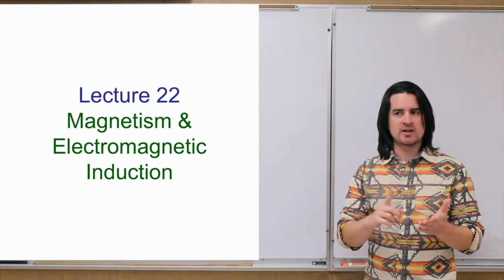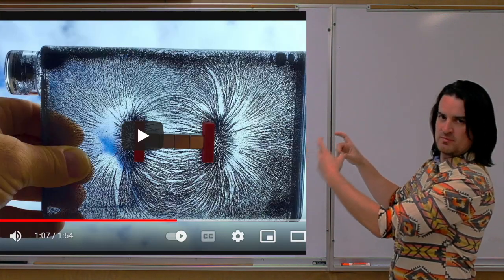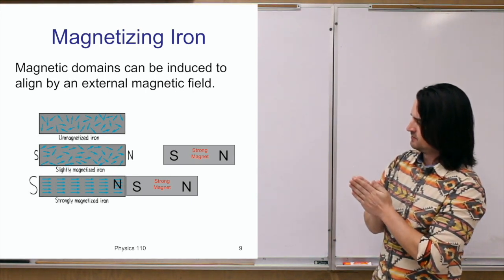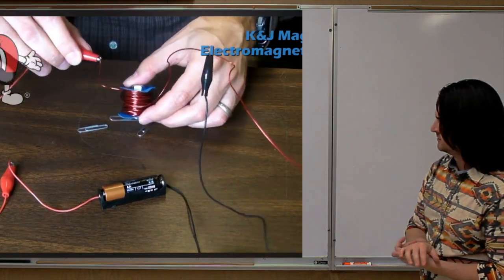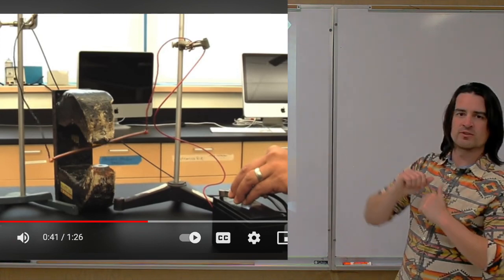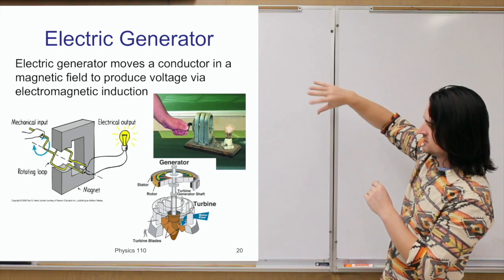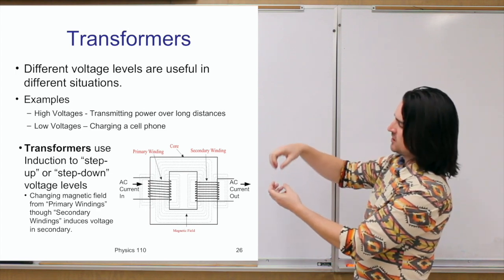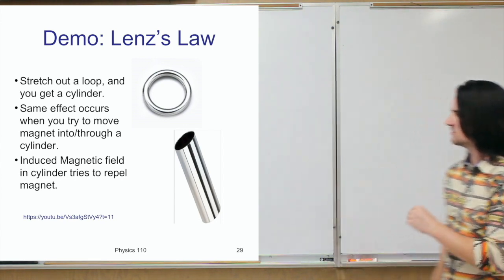Magnetism and Electromagnetic Induction - Descriptive Physics Lecture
This is a Descriptive Physics (Physics 110) lecture about Magnetism and Electromagnetic Induction

Slide Correction
Slide 5 – “Magnetic field points from NORTH to SOUTH” instead of “South to North”